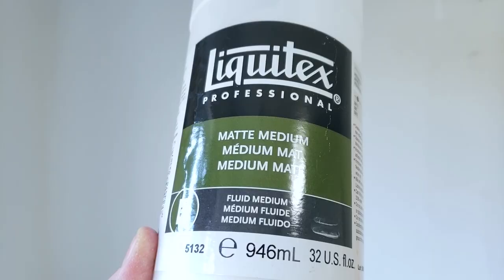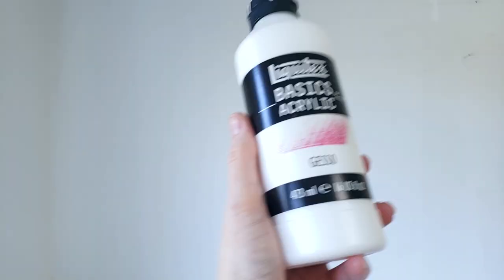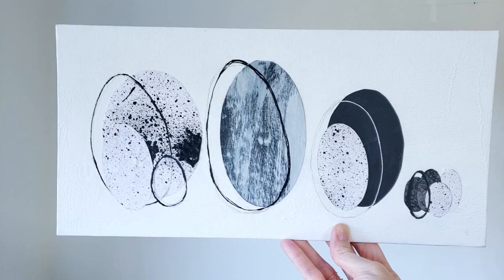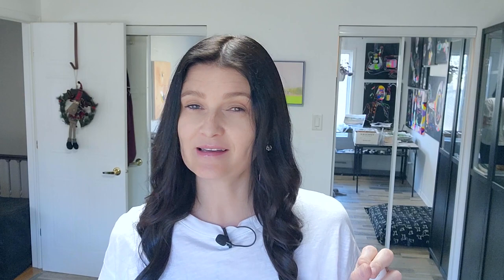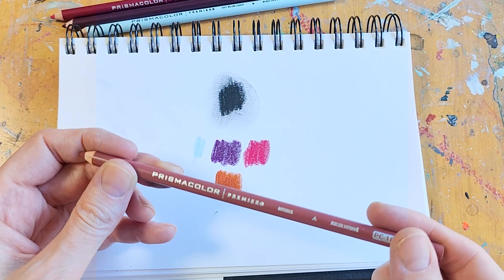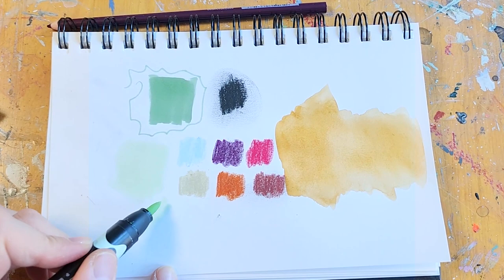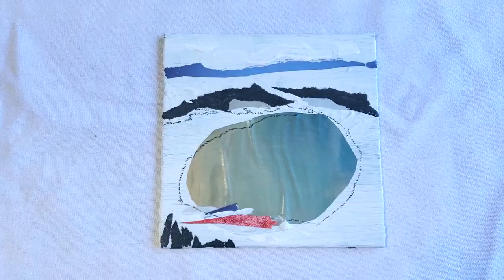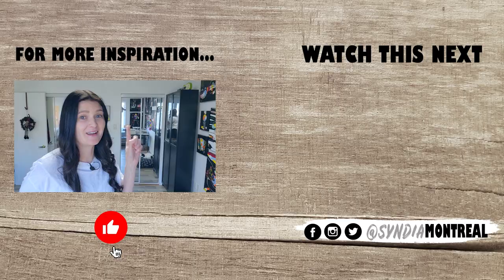Paper Collage for Beginners 🎨 Cozy Art Vlog by Syndia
Here is a paper collage art tutorial for beginners going through the basics and materials you’ll need. I show you easy techniques to create a landscape collage as well as an abstract paper collage on canvas. I show you past paintings that I have created to give you collage art ideas and inspiration.

I was also inspired by Sandi Hester to buy a few bits of art supply. You will see a mini haul at the mid point of the vlog. Hope this cozy art vlog from my art studio will inspire you to paint with me. Sending you good creative vibes and inspiration.